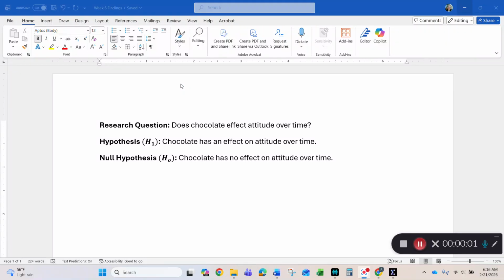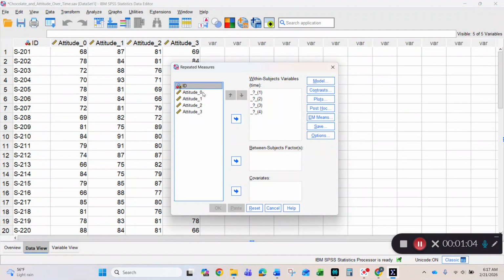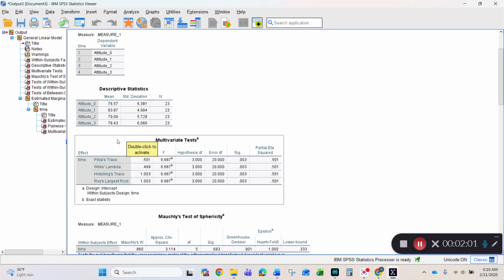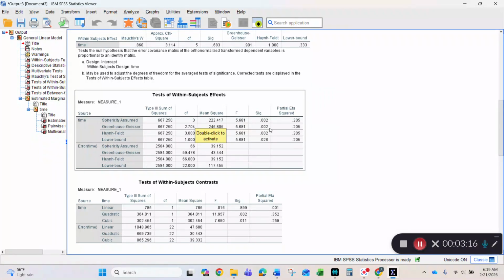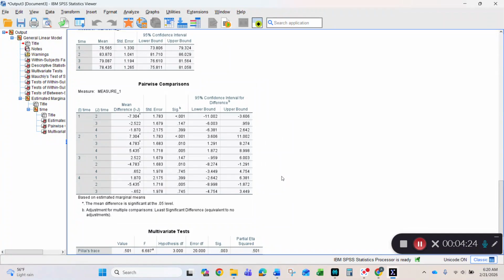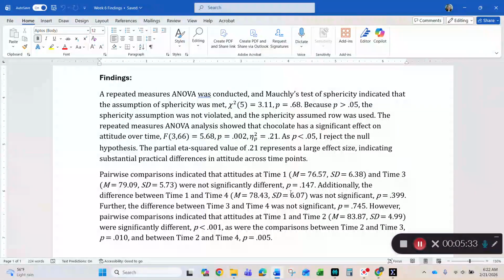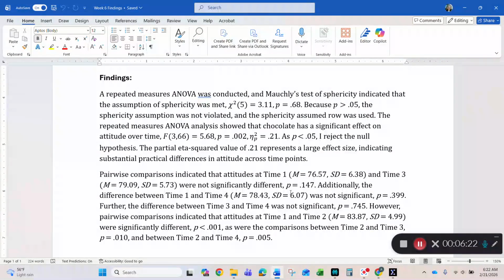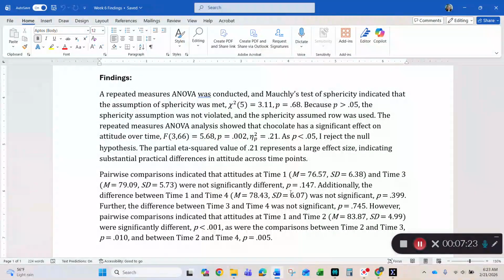RMTH 7783 – Repeated Measures ANOVA – Ansley Adams